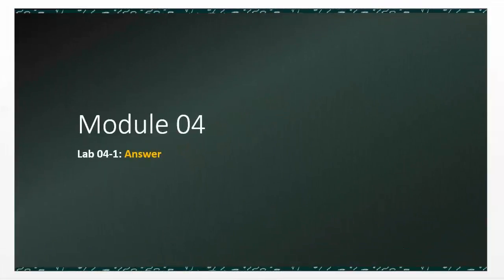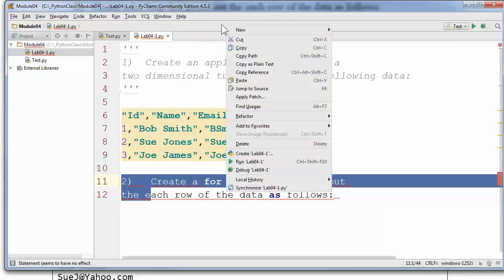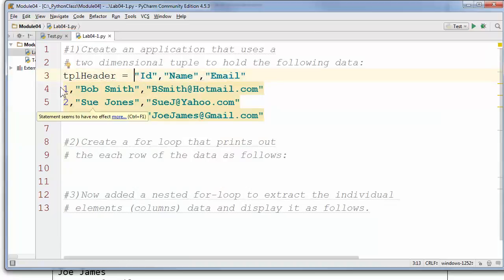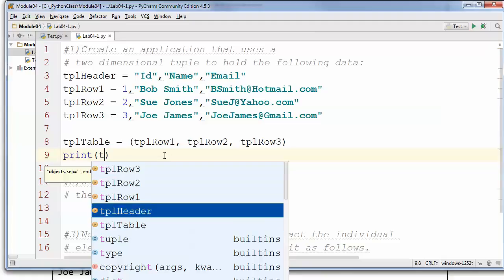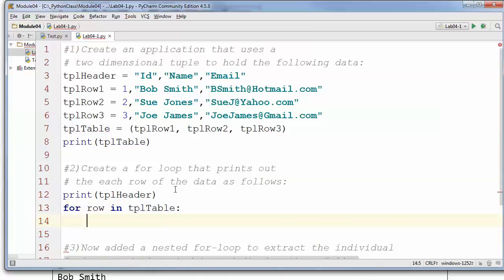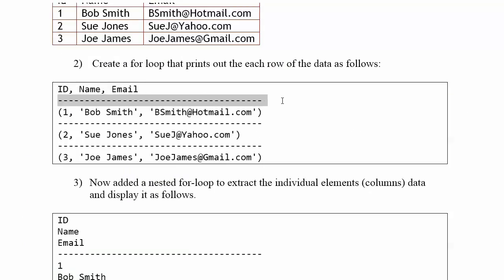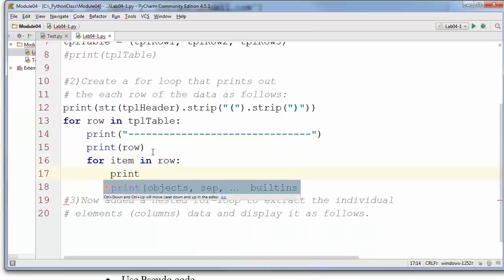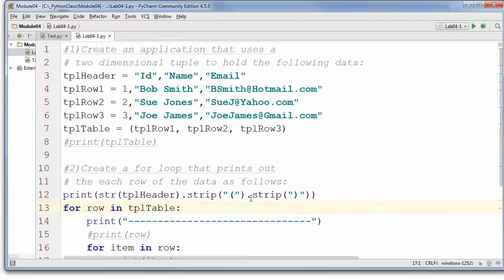Python Module 04-06 Lab 04-1 Answer